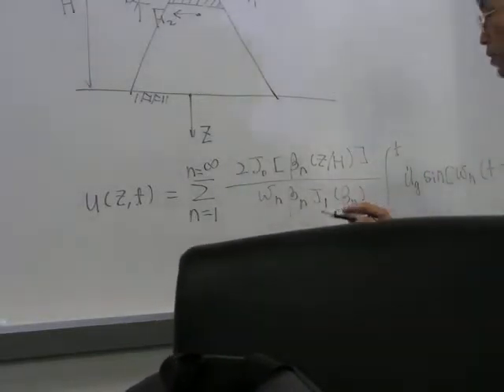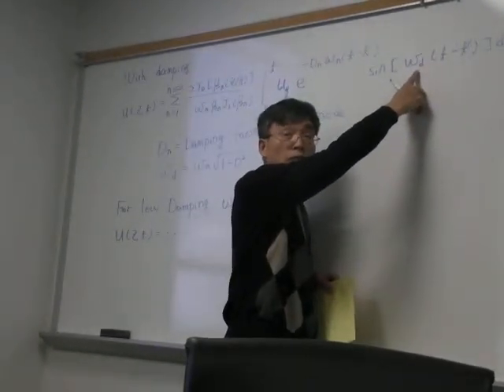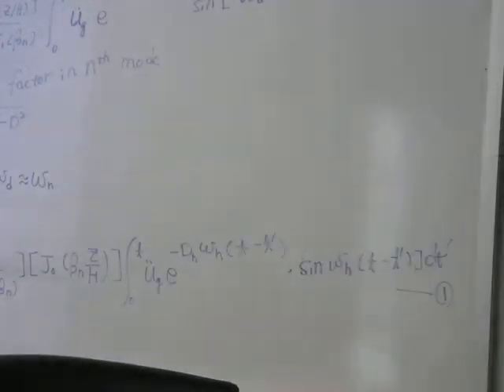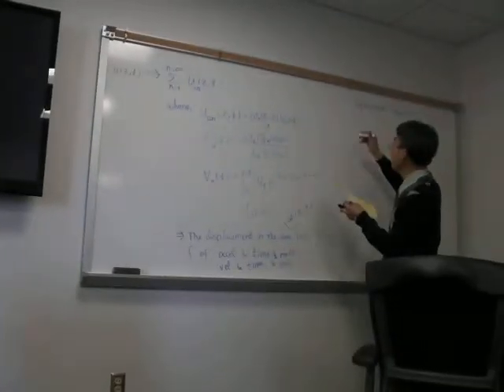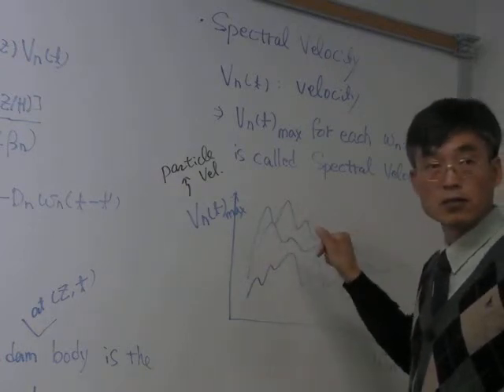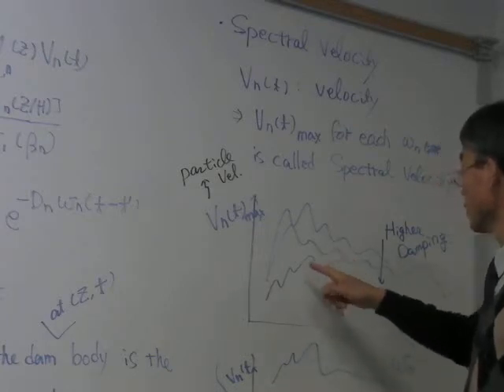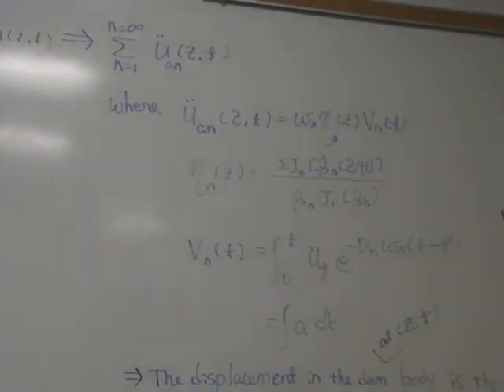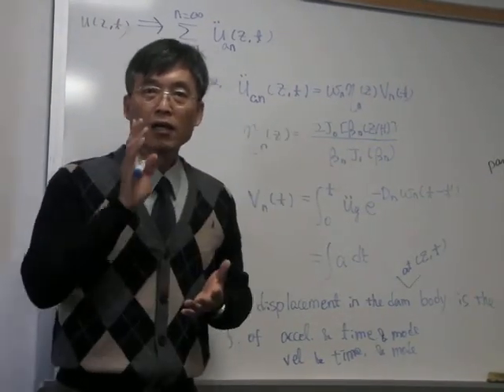Lesson 22 Soil and Rock Dyanamics Chung Song